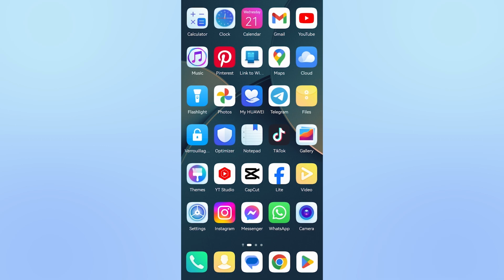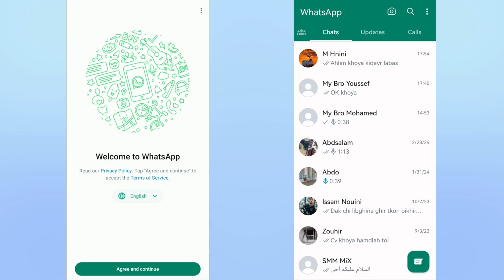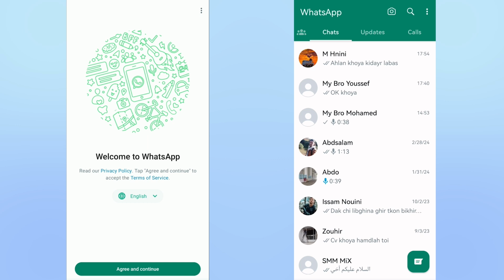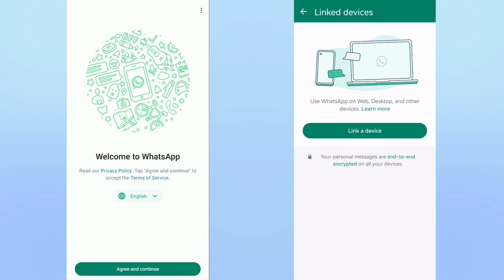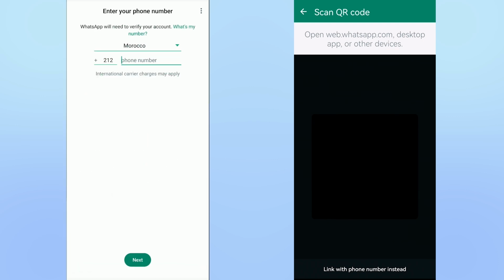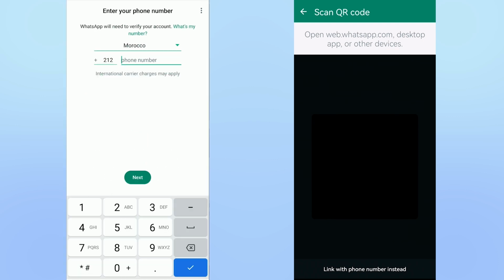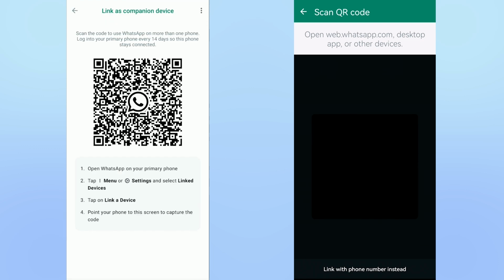How to Run 1 WhatsApp Account in 2 Phones | Use Same WhatsApp on Two Phones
Here's how to use same whatsapp account on multiple devices with same phone number in just a few simple steps in 2024!